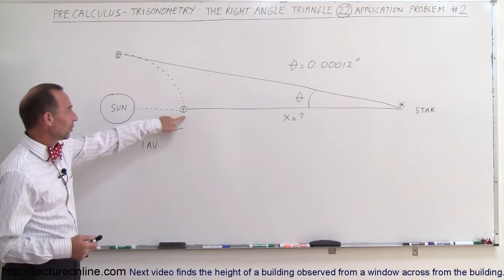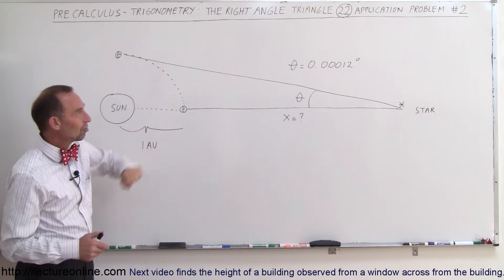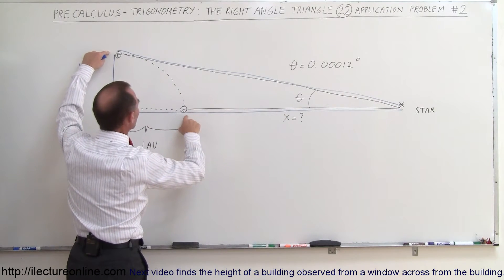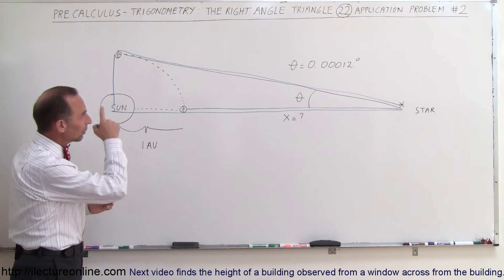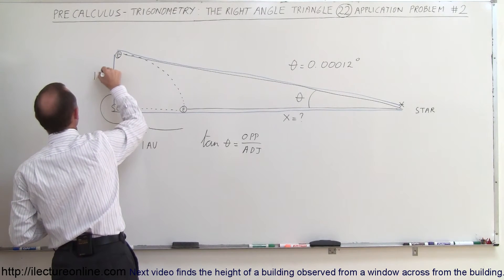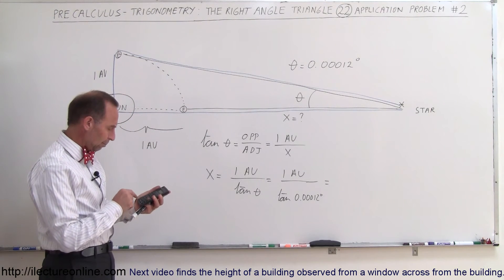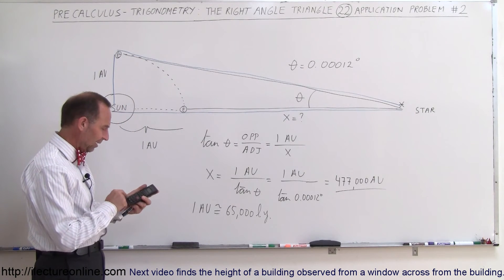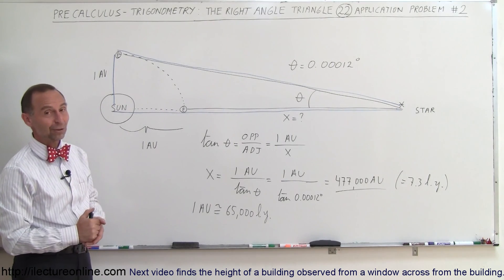PreCalculus - Trigonometry: The Right Triangle (22 of 26) Distance to Near-By Star = ?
In this video I will use trigonometry to find the distance of a star.